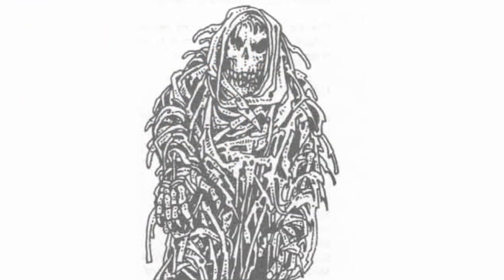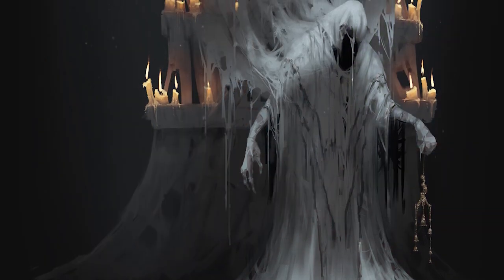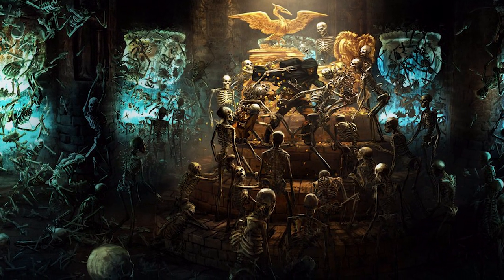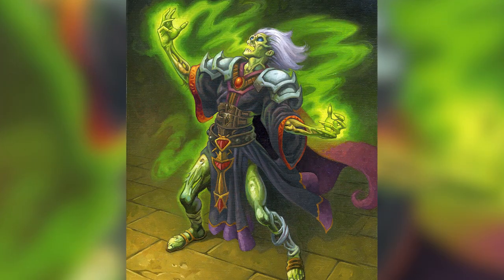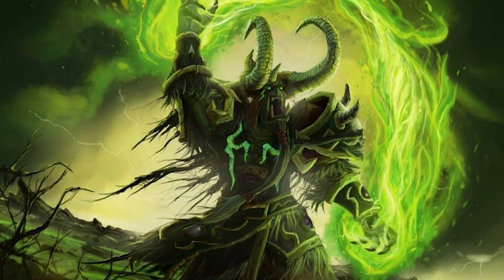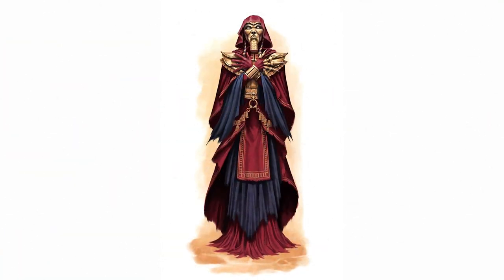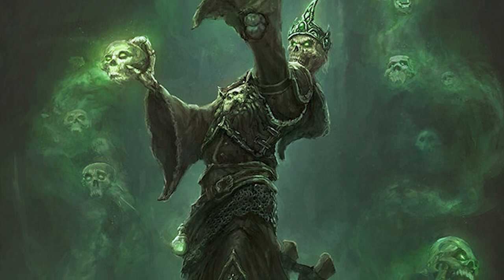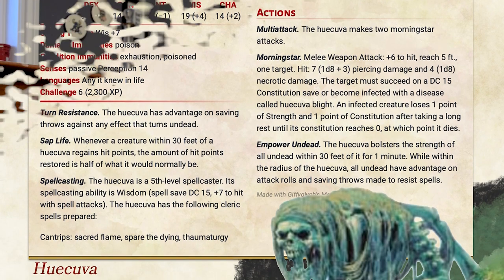The Undead Cleric Creature in Dungeons and Dragons - Monster of the Week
This week, we take a look at what happens when a cleric dies and they have an excess of calcium in their bones. An undead companion to the bonesinger, the huecuva is a really dope monster with a stupid-ass name.